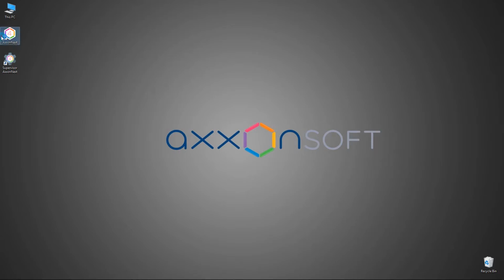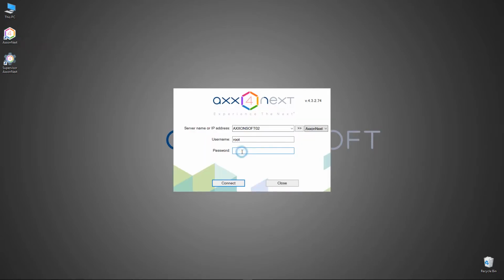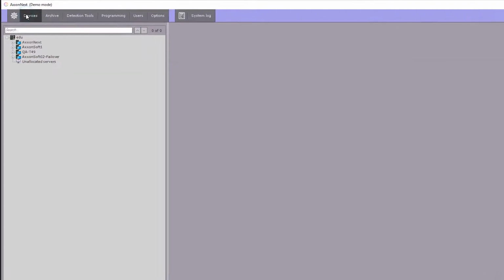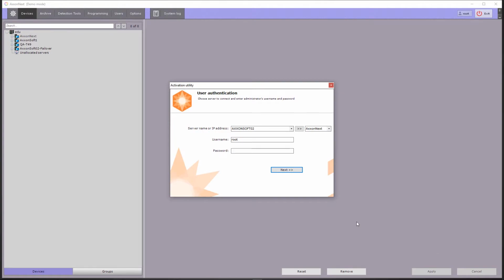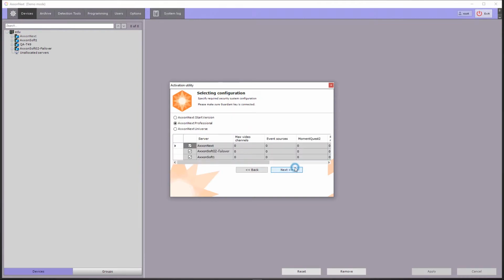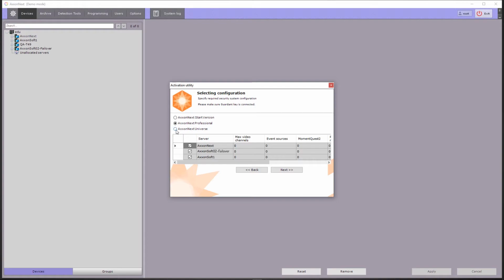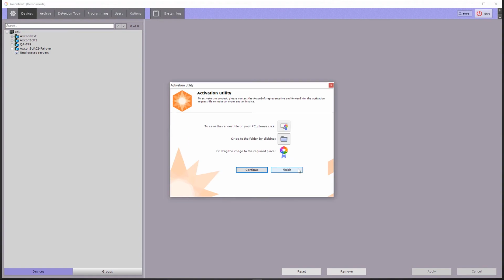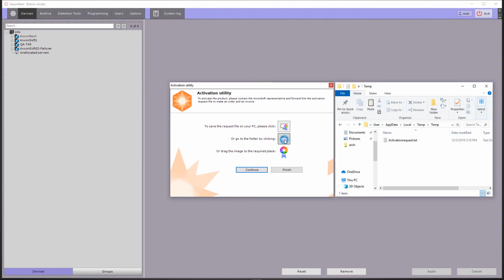Axxon Next VMS: Failover System Licensing